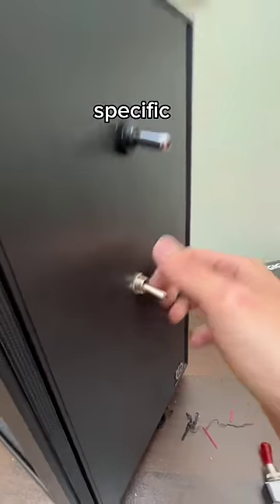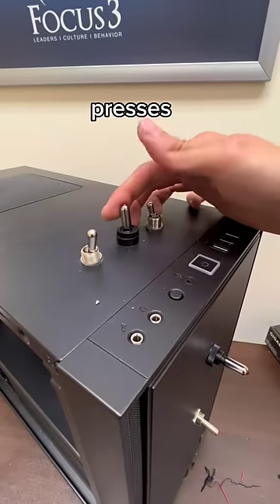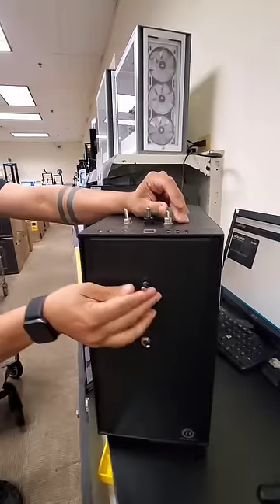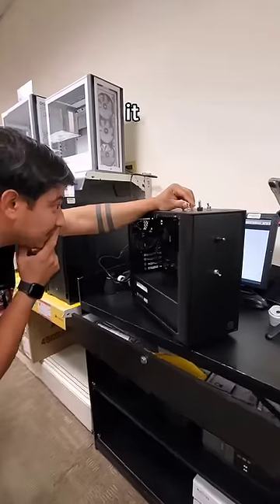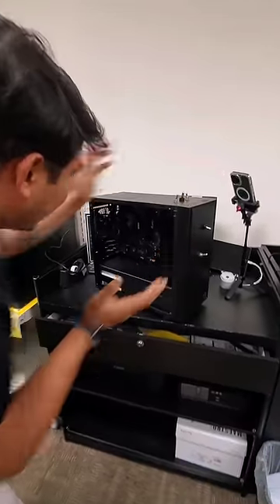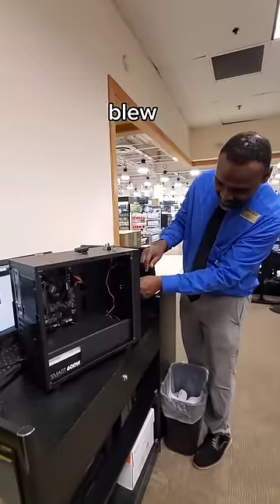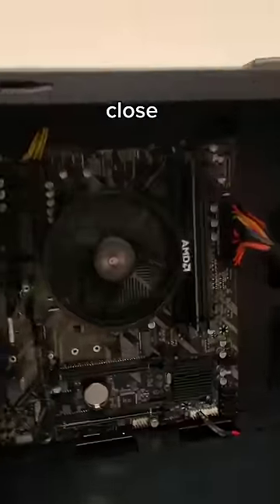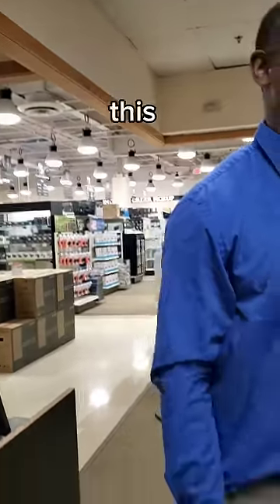how do you turn on this PC??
grab yourself a $99 3D printer with this Micro Center coupon!